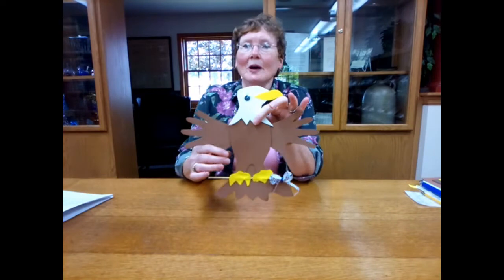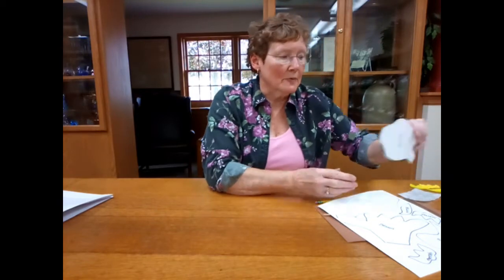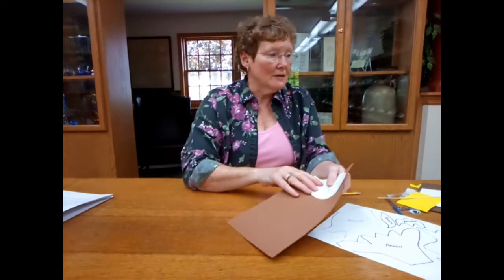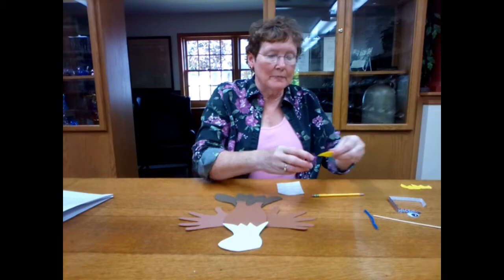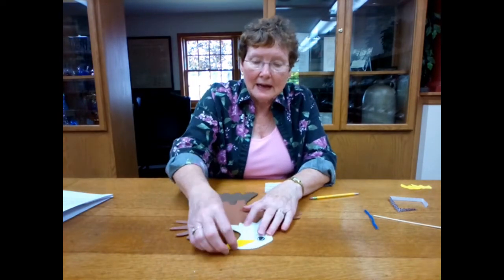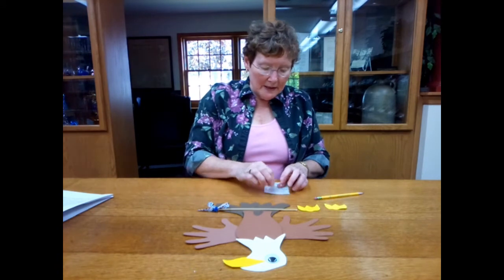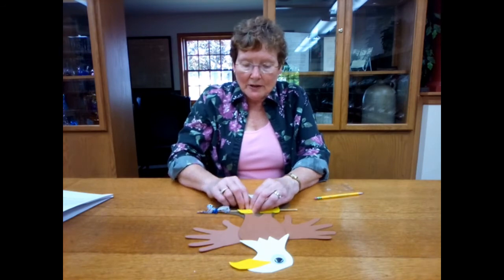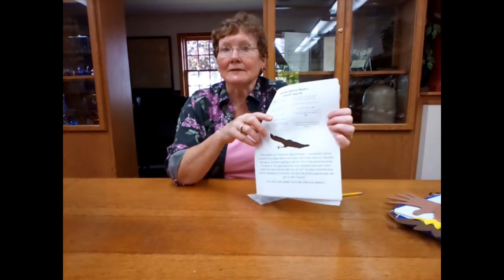Craft Corner Kits to Go Summer Reading Week 4 "Handprint Eagle" 06-28-21